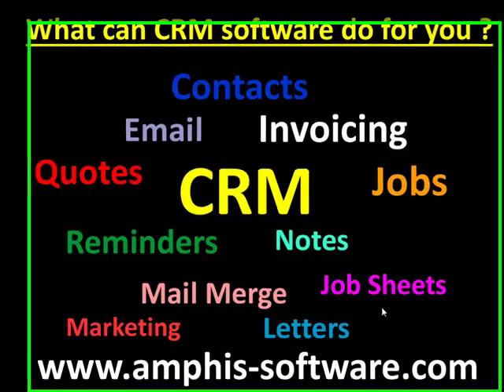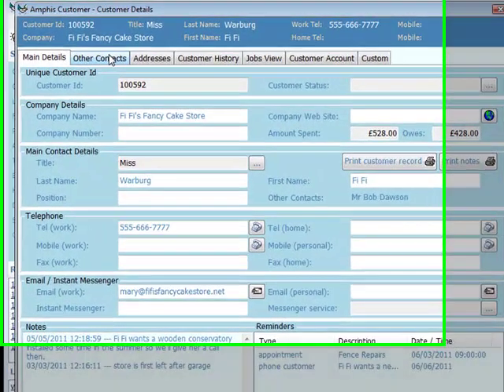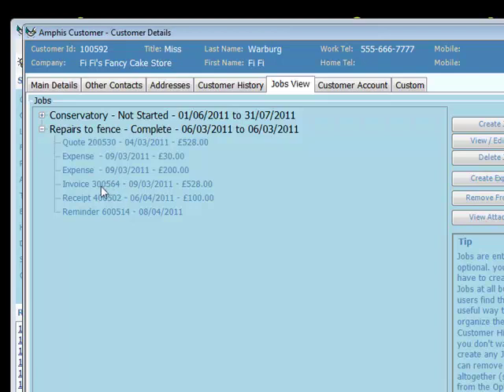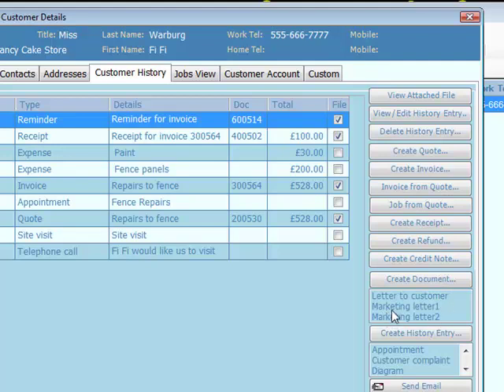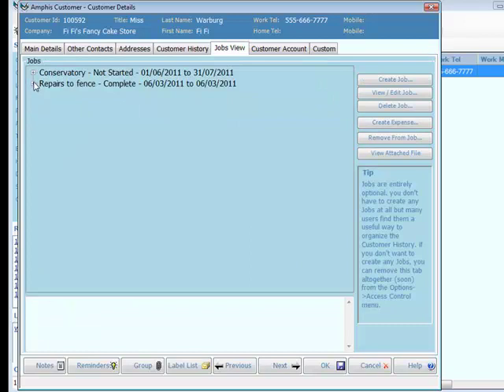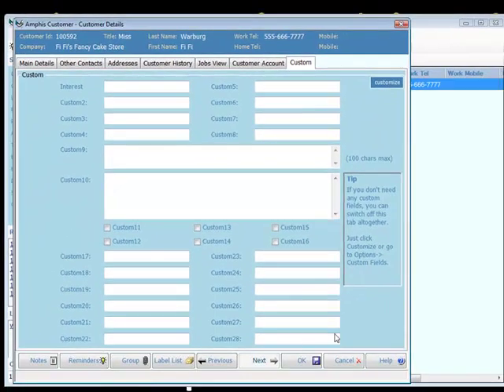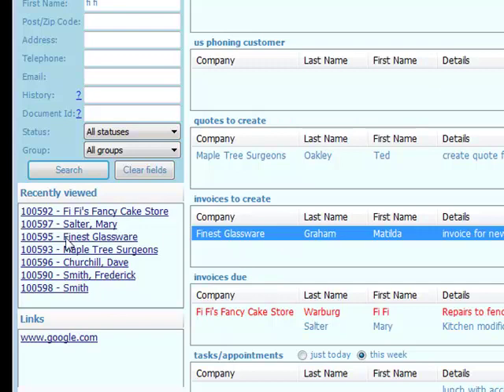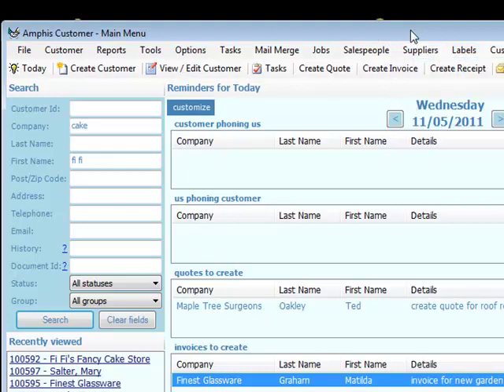CRM Software - what can CRM software do for you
This is a CRM Software Overview - an Introduction to what Amphis Customer CRM Software can do for you...

Contacts, Quotes, Invoices, Jobs, Job Sheets, Notes, Mail Merge, Reminders, Payment Reminders, Email... and so much more.

This video uses Amphis Customer easy to use CRM Software which works with any currency.